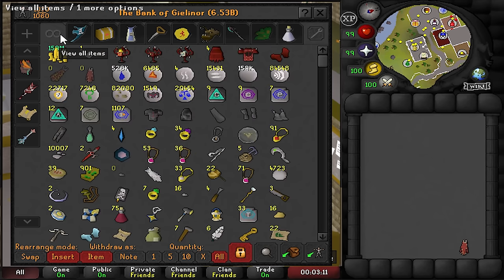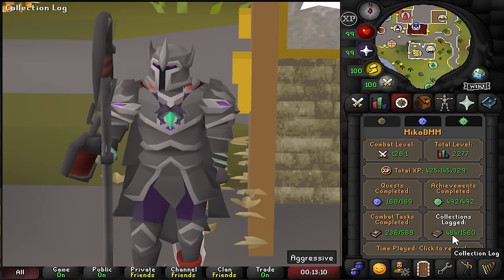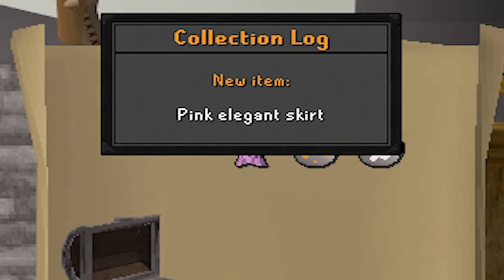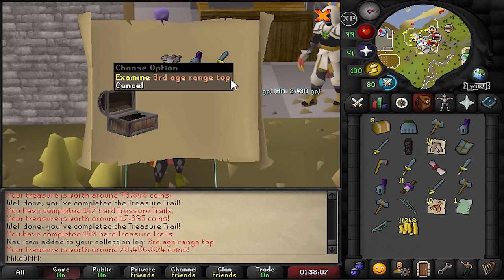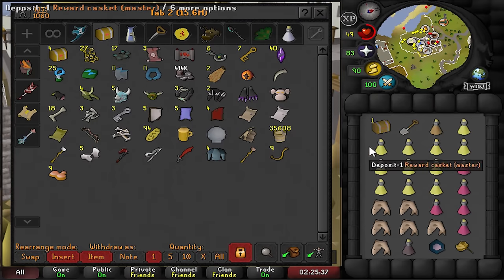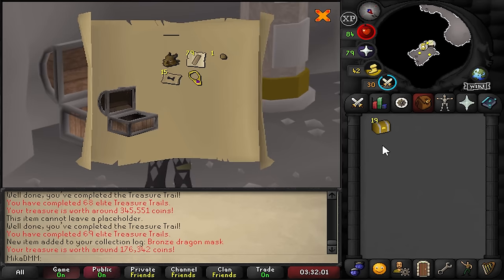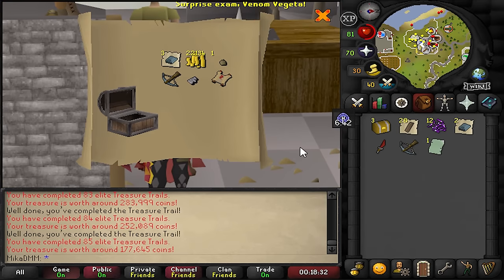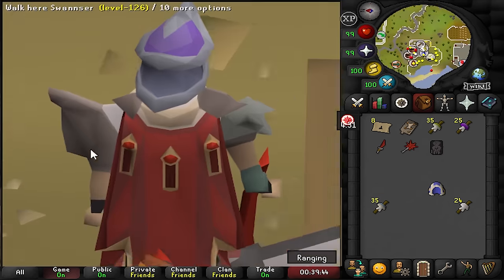MY LUCKIEST DAY ON RUNESCAPE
This took me months to collect, but I didn't expect to get this lucky!

If you want the game to look like mine, download Resource packs plugin in plugin hub and choose Grey theme

"RuneScape DnB Remix Album 🎮 nostalgic Low Poly OSRS breaks to grind to" from